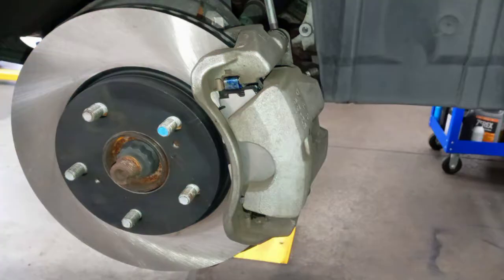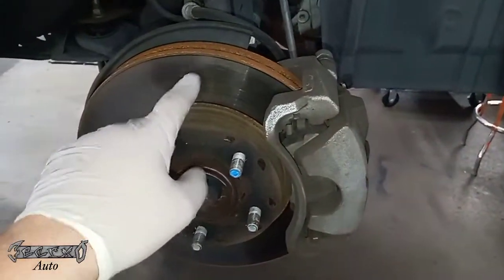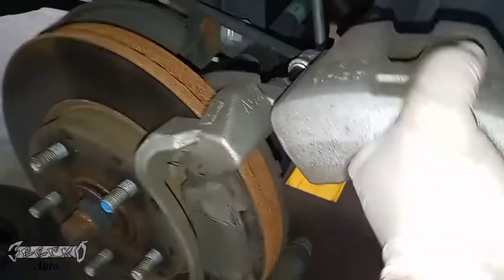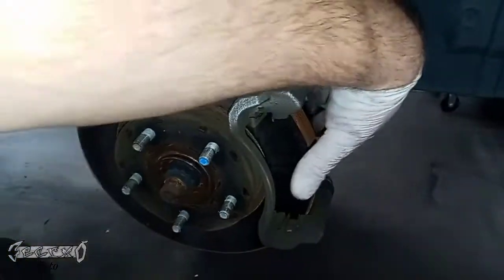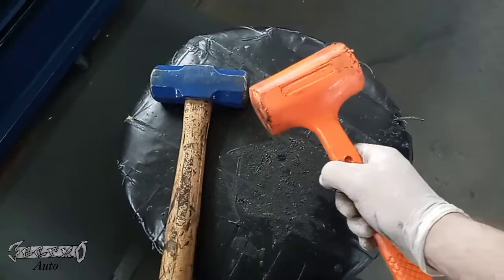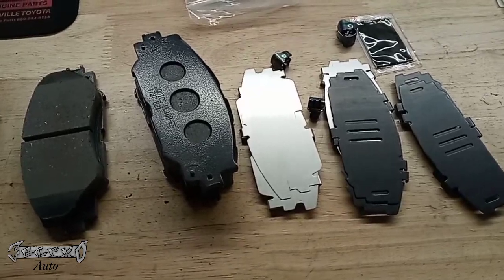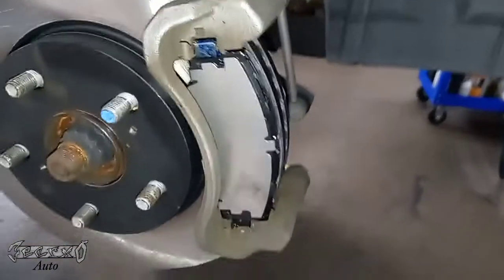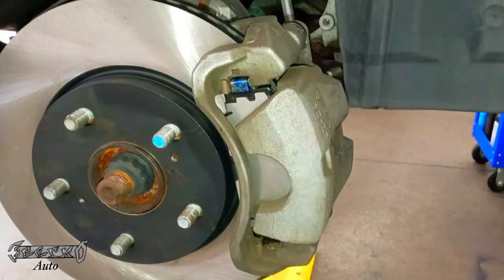2016 RAV-4 FRONT BRAKES TUTORIAL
2016 RAV-4 FRONT BRAKES TUTORIAL

NOTES : SO THERE SEEMS TO BE A LITTLE CHALLANGE GETTING THE CORRECT PADS OR ROTORS FOR THIS VEHILCE , IDK WHY. YOU MAY WANT TO GO TO A LOCAL AUTO PARTS STORE FOR YOUR PARTS. I SPENT 30 MINS TO VERIFY CORRECT PARTS ON AMAZON , I AM PRETTY SURE THE AMAZON LINKS ARE DEAD ON. JUST A FYI , UP TO YOU